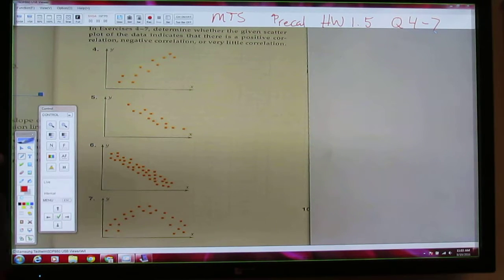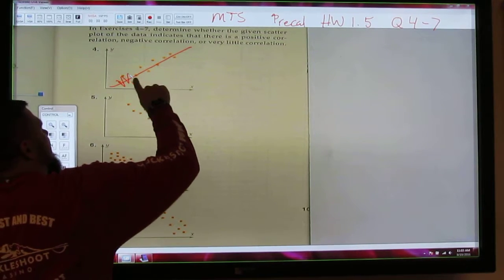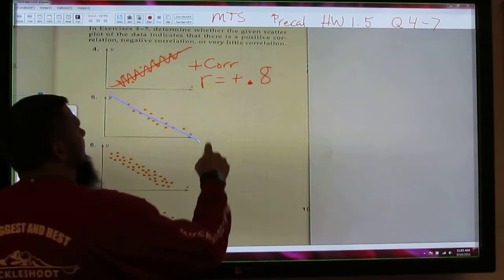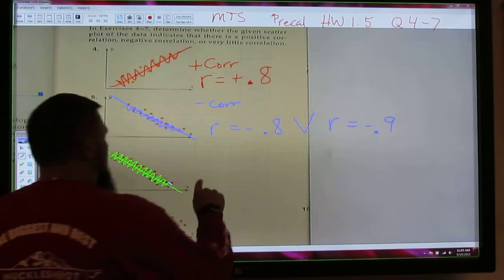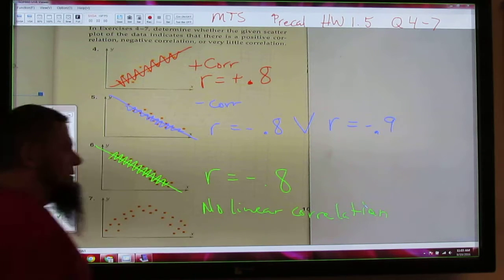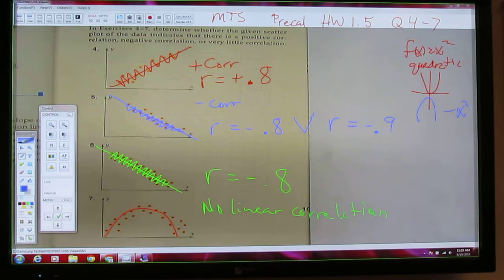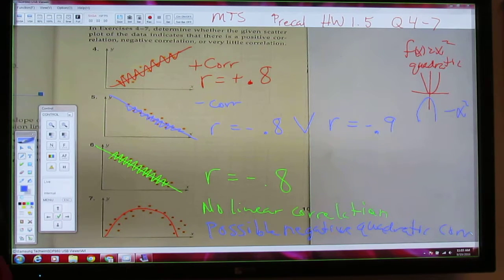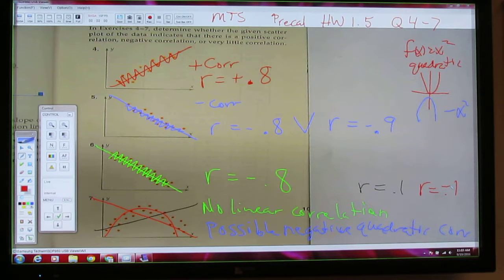MTS PRECAL HW1 5 Q 4 7